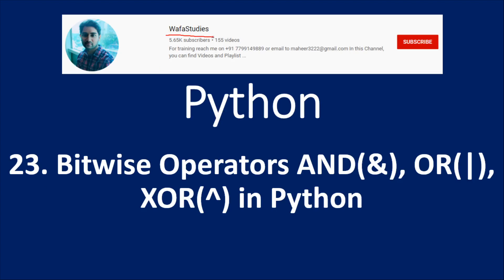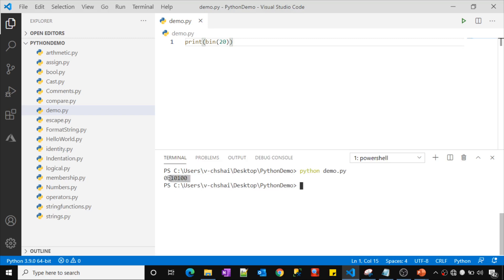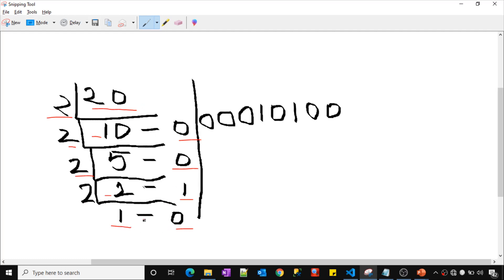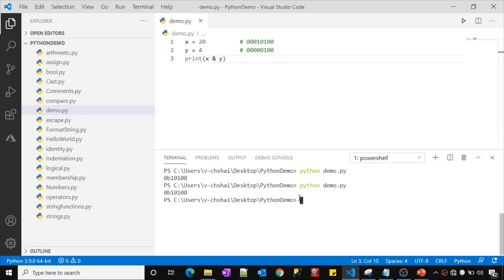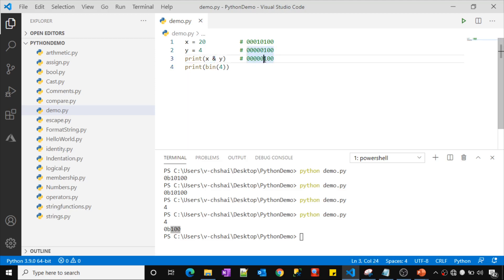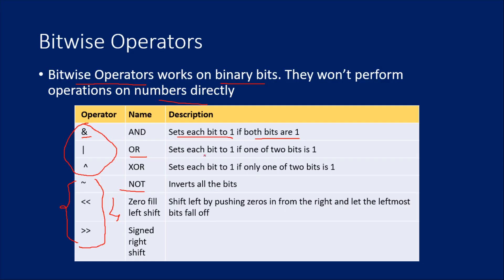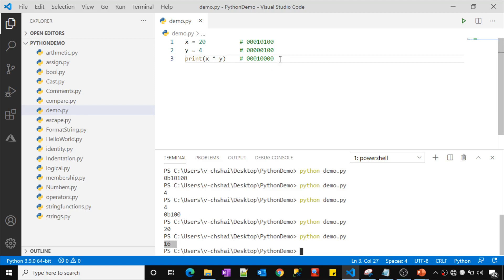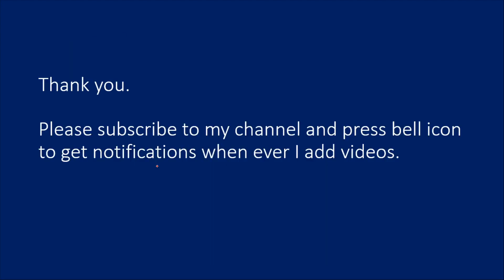23. Bitwise Operators AND(&), OR(|), XOR(^) in Python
In this video, I discussed about bitwise operators AND, OR, XOR in python